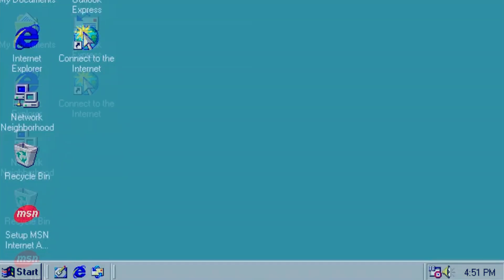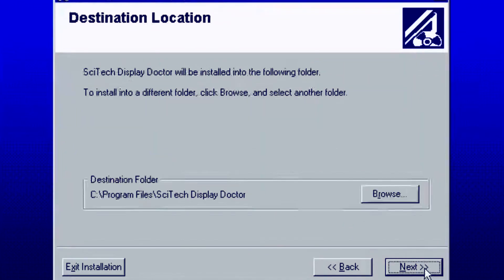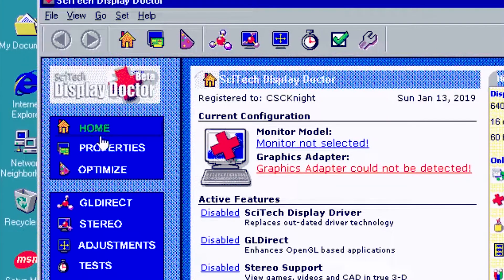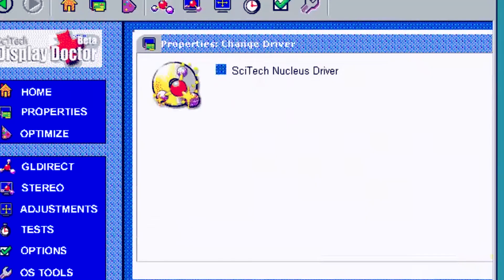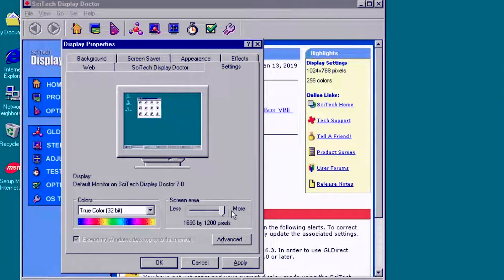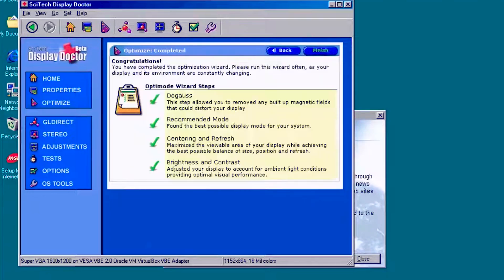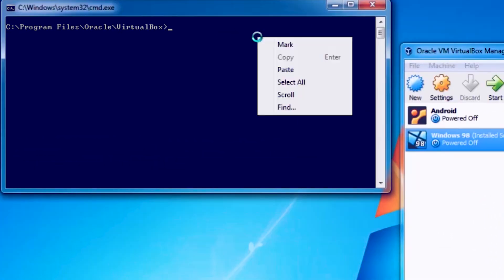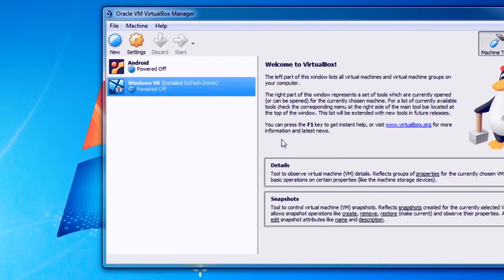OMG! My Win98 Looks AMAZING! Max Resolution Guide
This video will show you exactly how to fix low resolution and increase screen resolution in Windows 98! We'll cover everything you need to know to get your system running at resolutions like 1024x768 or even 1280x1024.

Having trouble finding the right settings? No problem! We'll walk you through  troubleshooting common Windows 98 resolution problems,  including  making your desktop bigger and  accessing  advanced display settings.

Bonus! We'll also touch on  virtual desktops and high resolution software compatibility for Windows 98.

Whether you're running Windows 98 on a physical machine or in a virtual machine, this video has the answers you need to unlock the  high resolution potential of your classic system.

So ditch the low-res struggle and get your Windows 98 looking sharp!

I will be using the SciTech Display Doctor driver, which is a free and open-source driver that supports high color and other advanced features.  I'll walk you through the process step-by-step, and I'll also provide links to the necessary drivers.

I hope this video helps you install Windows 98 display drivers in Virtualbox.

The Windows Protection Error is a common problem that can occur after installing Scitech Display Doctor in Windows 98SE. This error can prevent you from starting Windows

Windows 98 is not compatible with some CPUs. The fix is to change the CPU profile in VirtualBox. Below is a list of CPU profiles to try

VBoxManage modifyvm "VM name" --cpu-profile "Intel Xeon X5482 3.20GHz"
VBoxManage modifyvm "VM name" --cpu-profile "Intel Core i7-2635QM"
VBoxManage modifyvm "VM name" --cpu-profile "Intel Core i7-3960X"
VBoxManage modifyvm "VM name" --cpu-profile "Intel Core i5-3570"
VBoxManage modifyvm "VM name" --cpu-profile "Intel Core i7-5600U"
VBoxManage modifyvm "VM name" --cpu-profile "Intel Core i7-6700K"